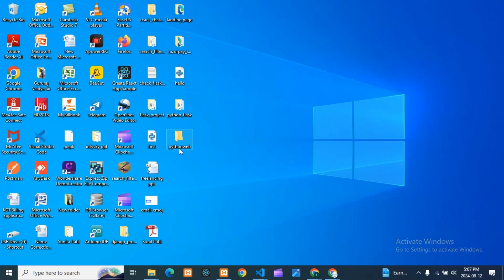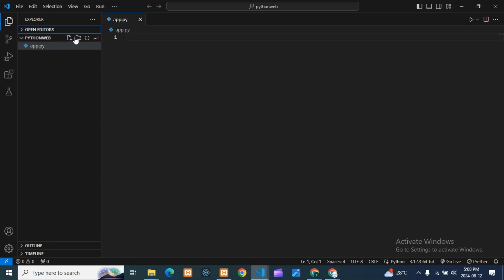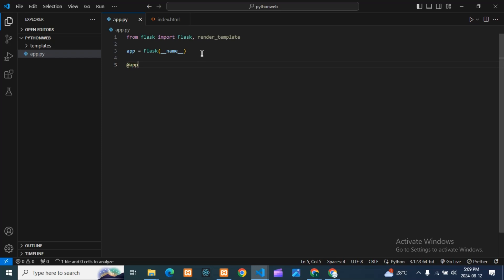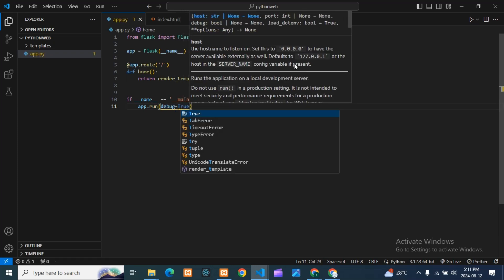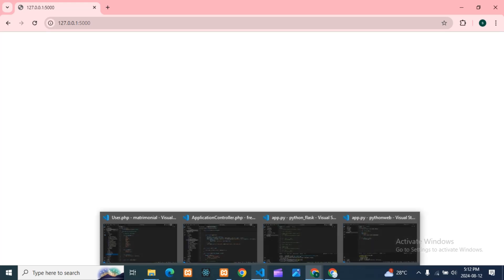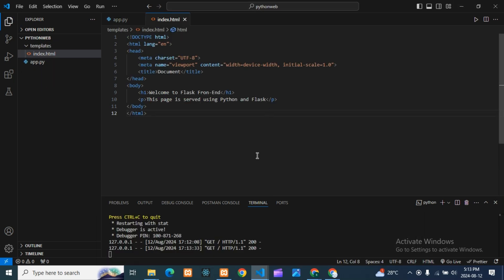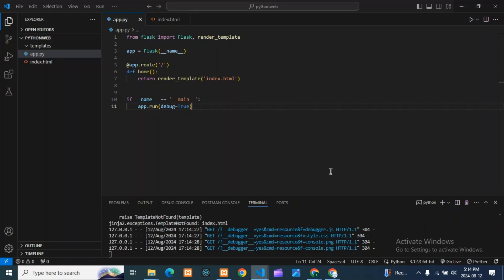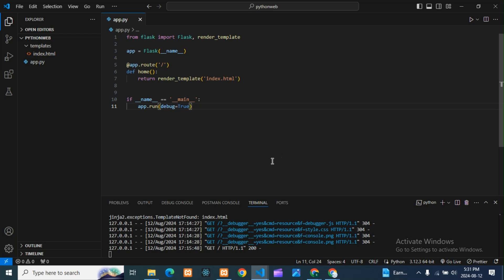How to create Front-End using Python?Can we create a front-end using Python?How to create frontend?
Can we create a front-end using Python?
Does Python support front-end?
How do I create a frontend?
Which frontend framework to use with Python?
How to link Python with HTML using Flask?
How do I run an API in Flask Python?
How to run .py file in HTML?
How to call a Python function in Flask?
Can I use a Flask for the front-end?
Which front-end framework is best for Flask?
Is Flask a UI framework?
Which Python framework is used for frontend?
What does Flask framework do?
Is Flask a frontend or backend?
Which is better, Django or Flask?
Is Flask an API framework?